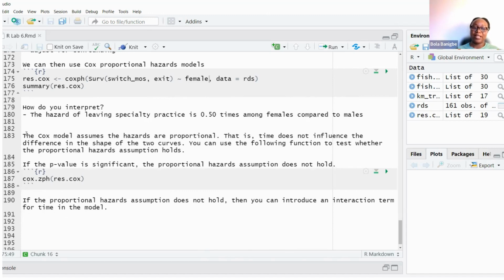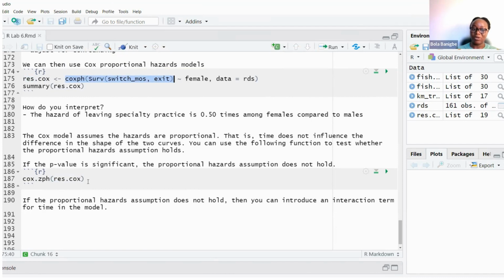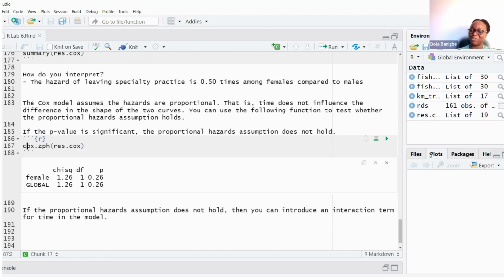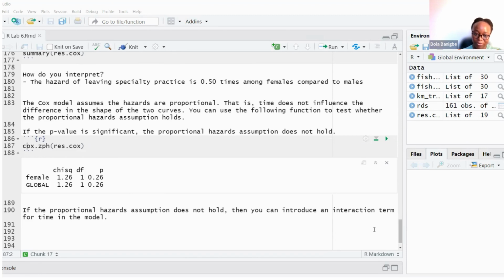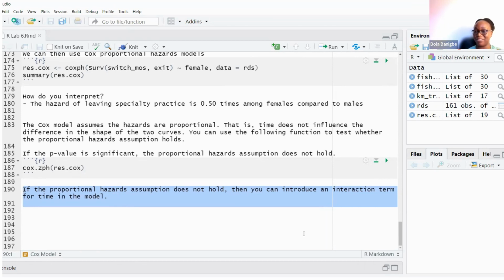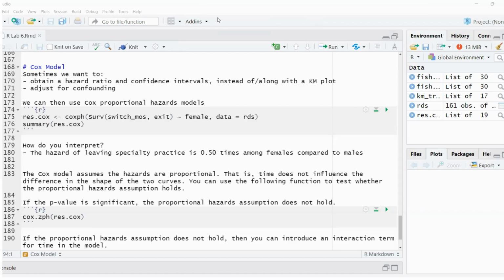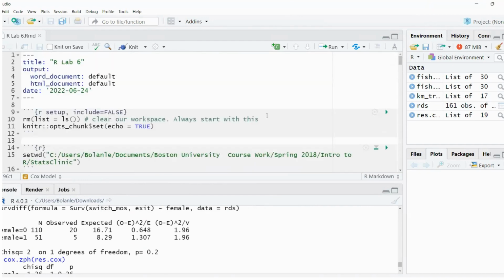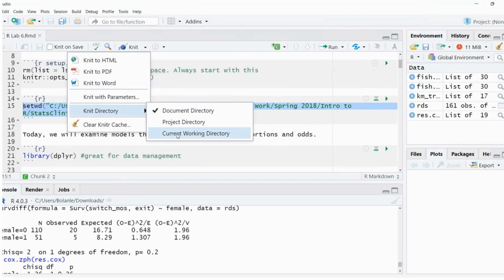R Lab 6 Video 7 Test of proportionality